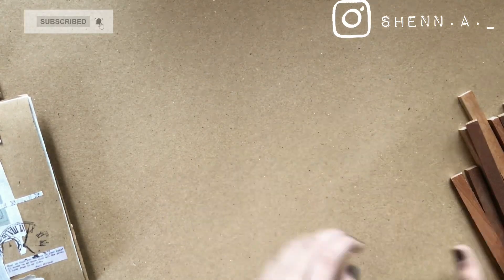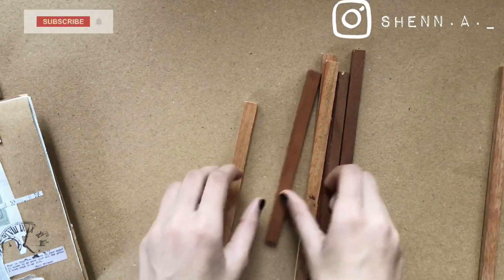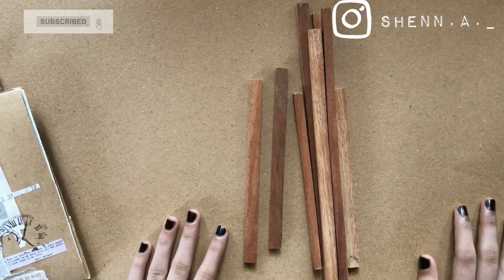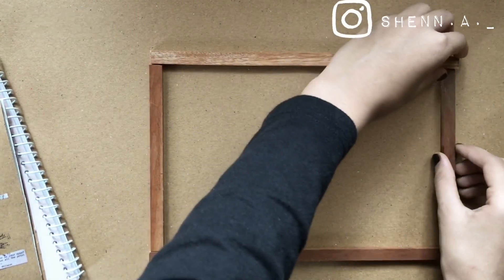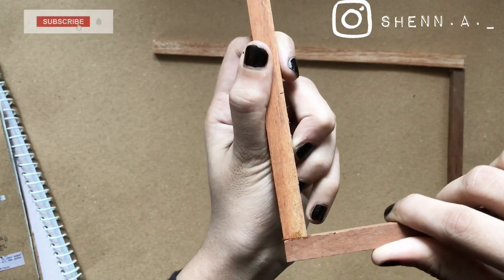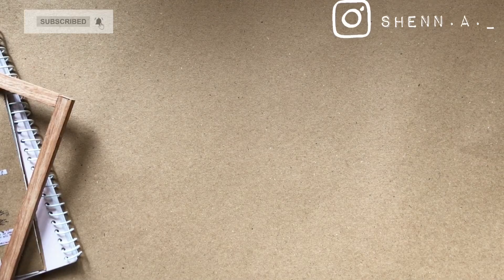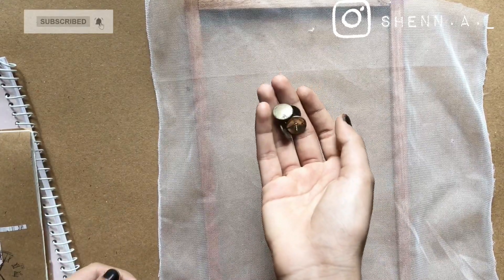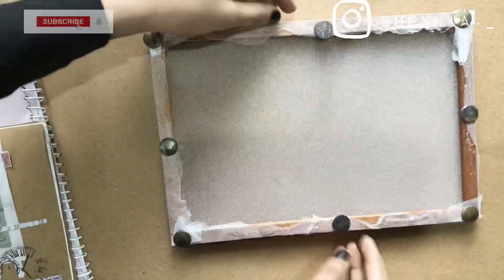ഇതുപയോഗിച്ച് ഹാൻഡ് മയ്ഡ് പേപ്പറുകൾ ഉണ്ടാക്കിയാലോ😍/Handmade Paper Making frame/DIY Mould and deckle/